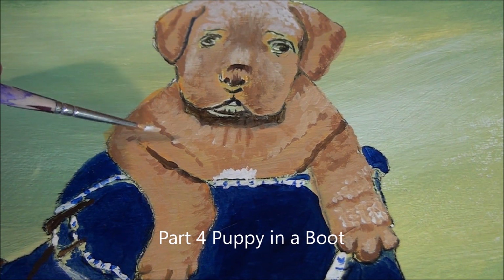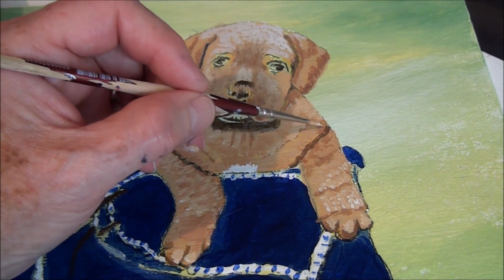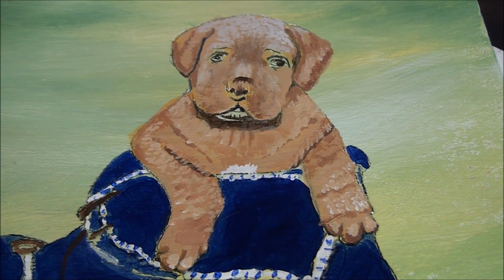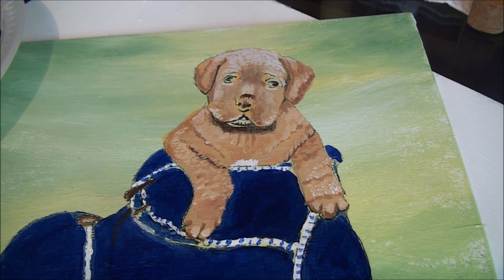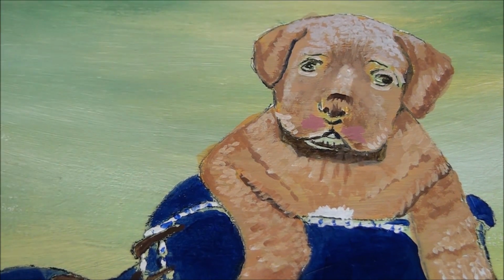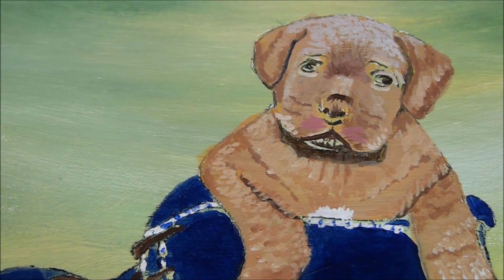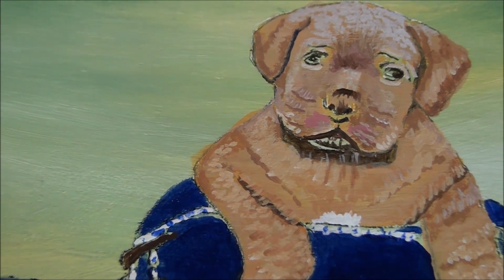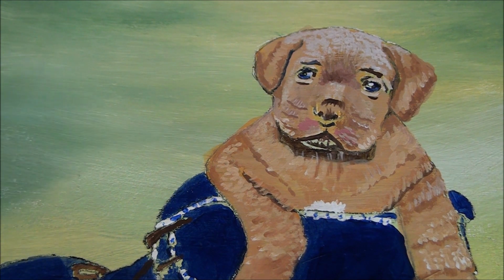Easy Puppy Dog in a Boot with Acrylic Paint painting the puppy Step by Step (Part 4)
Thank you for watching, in this video you will learn how to paint the puppy dog with acrylic paint, using a small round brush to paint small details, and adding shadows and highlight..

Extra brushes to have on hand are:

Fan Brush
Filbert Brush
Angular Brush